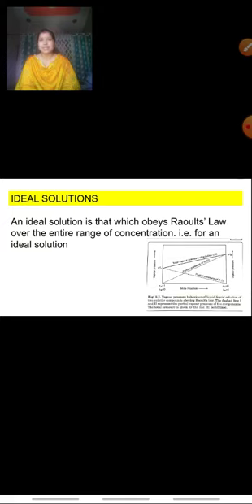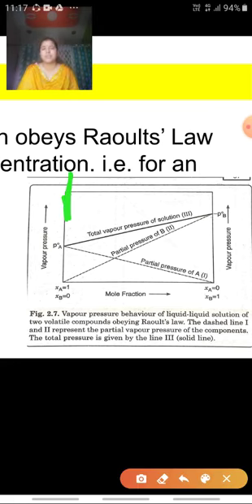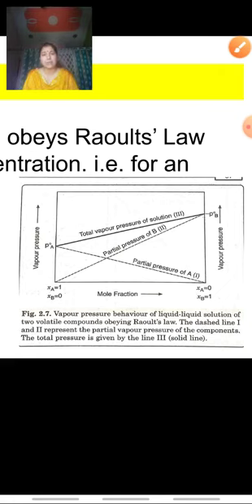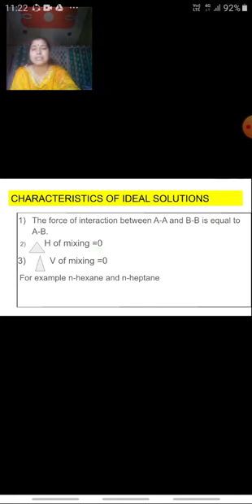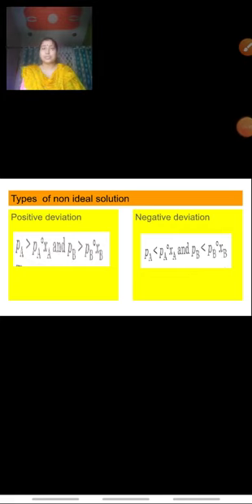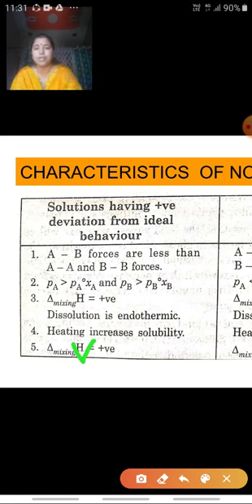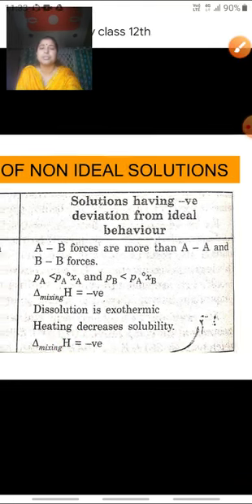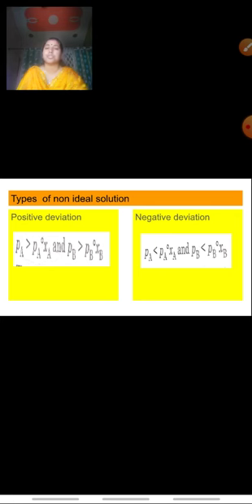Class 12 | Chemistry Chapter 1 : Solutions ideal and non ideal solutions | 28 April 2020